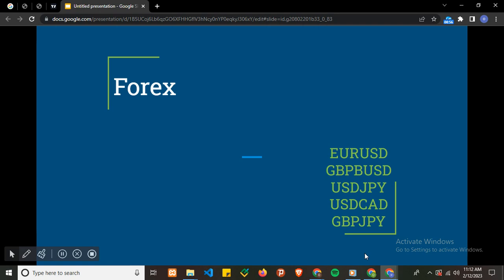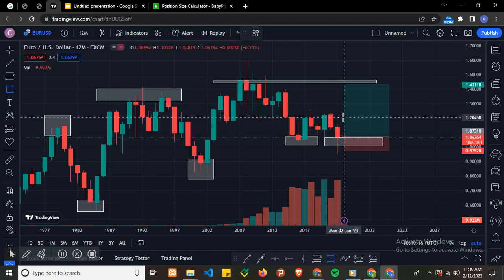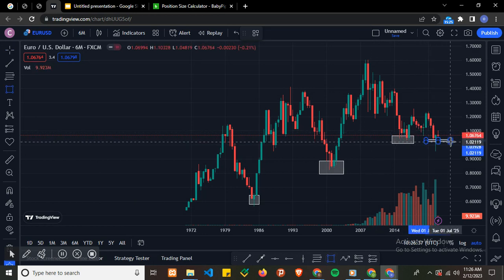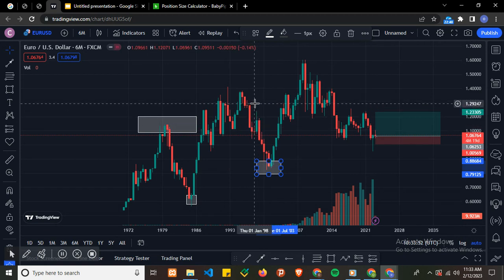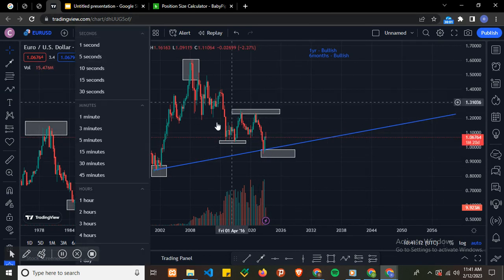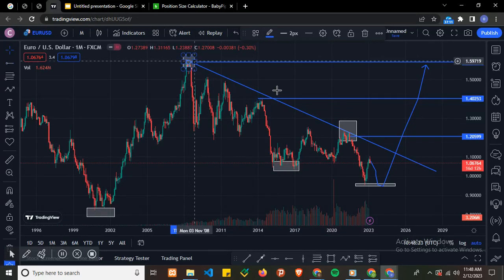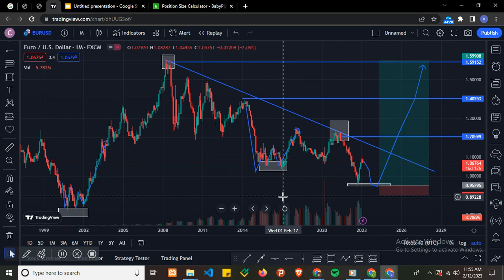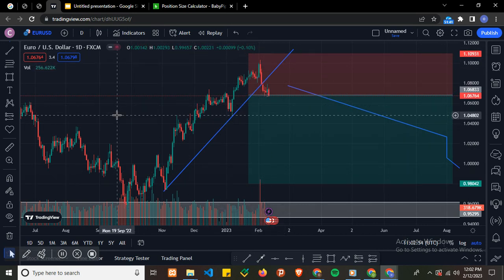Analysis for EURUSD, GBPUSD, USDJPY, USDCAD, GBPJPY, Stocks, XAUUSD, XAGUSD and Crypto (PART 1)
Analyzing on ALL Timeframes - From 1Yr Timeframe to 5mins Timeframe
For Position Traders, Swing Traders, Day Traders and Scalpers

Pairs Analysed
EURUSD
GBPUSD
USDJPY
USDCAD
GBPJPY
XAUUSD
XAGUSD

STOCKS ANALYSED:
APPLE
Amazon
Shopify
CITIGROUP

CRYPTO
ETH
BTC
SOLANA
FTM
BNB